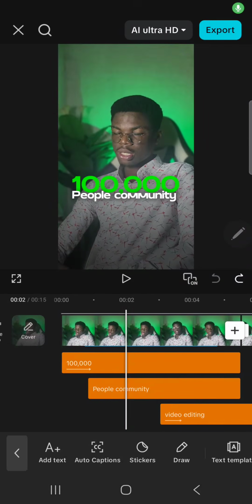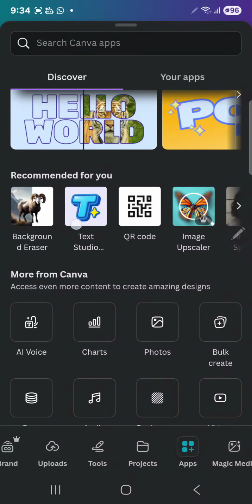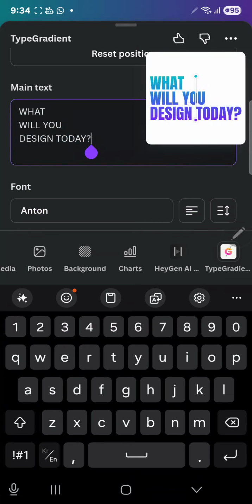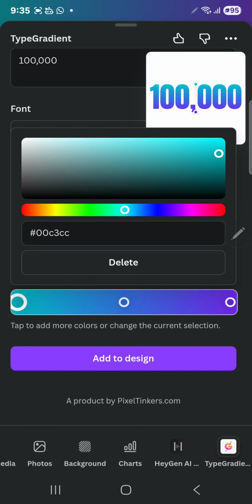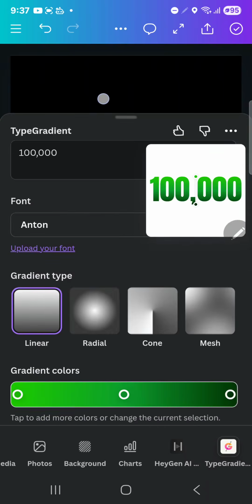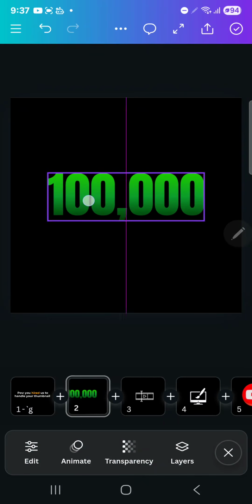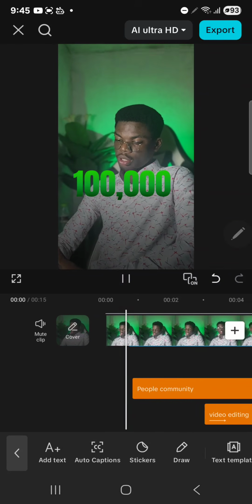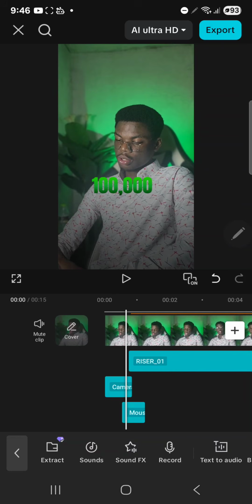How to add Gradient Text to your video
if you need CapCut pro, Canva pro and so

If you want access to a 1000+ EDITING ACCETS, with 3d icons, sound effects, background animations and so